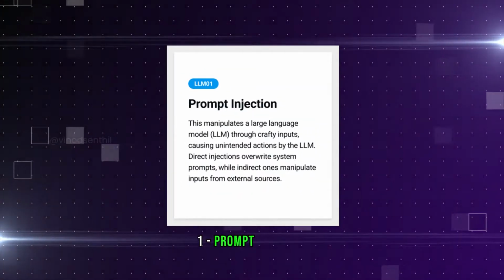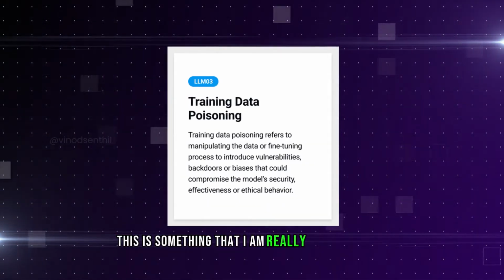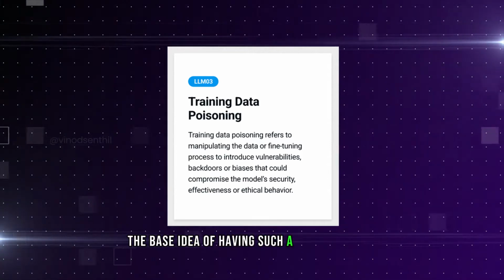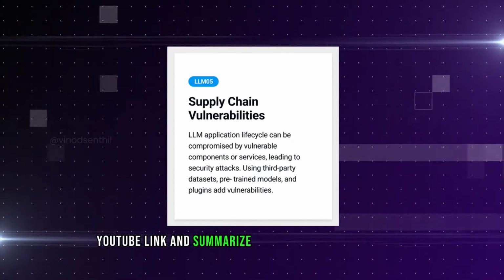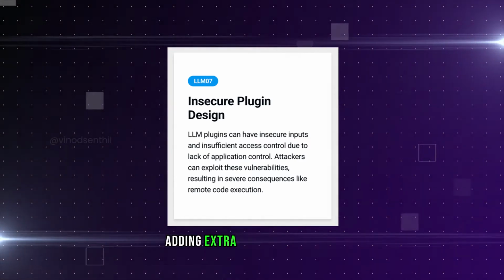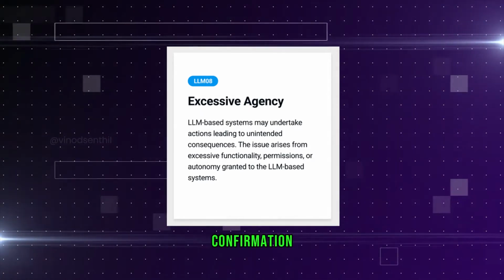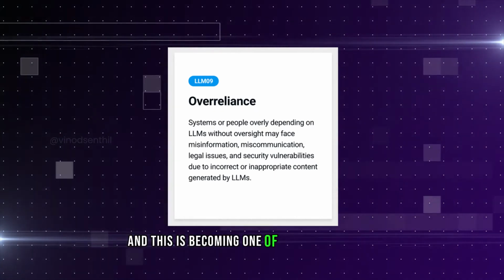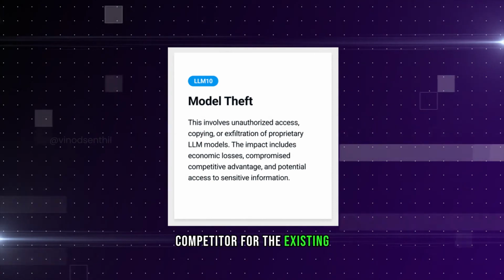AI Security: Top 10 LLM Vulnerabilities Unveiled! Video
🚀 Explore the latest in AI security with the top vulnerabilities in Large Language Models (LLMs) by OWASP. From prompt injection to model theft, grasp the key risks shaping the AI landscape.